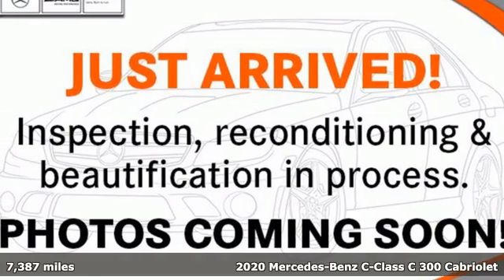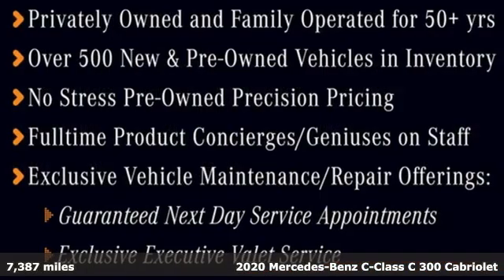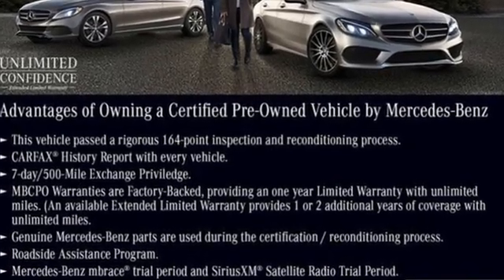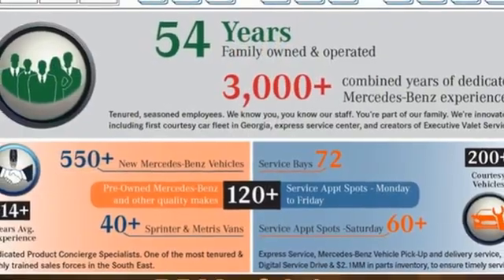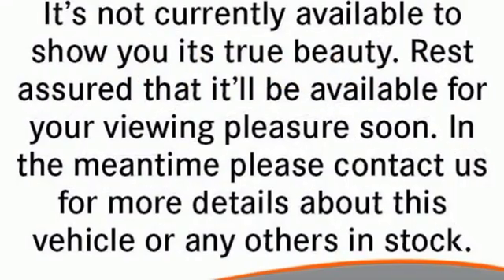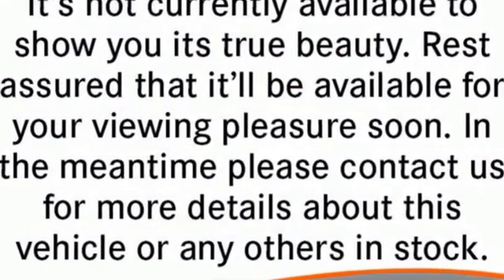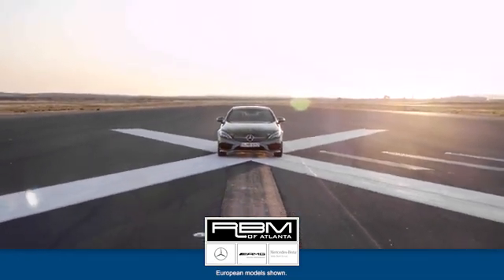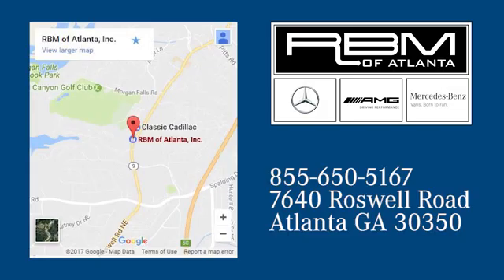Certified 2020 Mercedes-Benz C-Class Atlanta GA Sandy Springs, GA U17178 - SOLD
Year: 2020
Make: Mercedes-Benz
Model: C-Class
Trim: C 300 Cabriolet
Engine: 4 2.0 L
Transmission: Automatic
Color: Polar White
Interior: Almond Beige/Mocha
Mileage: 7387
Stock #: U17178
VIN: W1KWK8DB1LF994860
CERTIFIED, ONE OWNER, CLEAN CARFAX! WHEELS: 19 AMG TWIN 5-SPOKE W/BLACK ACCENTS -inc: Tires: 225/40R19 Fr & 255/35R19 Rr, High-Performance Tires, WHEEL LOCKING BOLTS, SILK BEIGE/BLACK, MB-TEX UPHOLSTERY, POLAR WHITE, NIGHT PACKAGE -inc: high-gloss black front splitter, grille trim, rear diffuser and side mirrors, Night Package (P55), MULTIFUNCTION SPORT STEERING WHEEL -inc: Flat Bottom, MB-TEX DASHBOARD W/TOP STITCHING -inc: grey top stitching, INDUCTIVE WIRELESS CHARGING & NFC PAIRING, ILLUMINATED STAR, DARK BROWN LINDEN WOOD TRIM. This Mercedes-Benz C-Class has a strong Intercooled Turbo Premium Unleaded I-4 2.0 L/121 engine powering this Automatic transmission.*This Mercedes-Benz C-Class C 300 Cabriolet Has Everything You Want *BLACK FABRIC HEADLINER, AMG LINE -inc: Sport Suspension w/Sport Steering System, Diamond Grille, AMG Line Interior, AMG Floor Mats, Front Brakes w/Perforated Discs, Mercedes-Benz lettered calipers, Aluminum Pedals, AMG Line Exterior, AMG FLOOR MATS, 12.3 DIGITAL INSTRUMENT CLUSTER, Window Grid Antenna, Wheels: 18 Split 5-Spoke, Valet Function, Urethane Gear Shifter Material, Turn-By-Turn Navigation Directions, Trunk Rear Cargo Access, Trip computer, Transmission: 9G-TRONIC 9-Speed Automatic, Tires: 225/45R18 Fr & 245/40R18 Rr, Tire Specific Low Tire Pressure Warning, Systems Monitor, Strut Front Suspension w/Coil Springs, Smart Device Remote Engine Start, SiriusXM Radio -inc: 6-month All-Access plan trial, Side Impact Beams, Remote Releases -Inc: Power Cargo Access.*Visit Us Today *For a must-own Mercedes-Benz C-Class come see us at RBM of Atlanta, 7640 Roswell Road, Atlanta, GA 30350. Just minutes away!

Address:
7640 Roswell Road